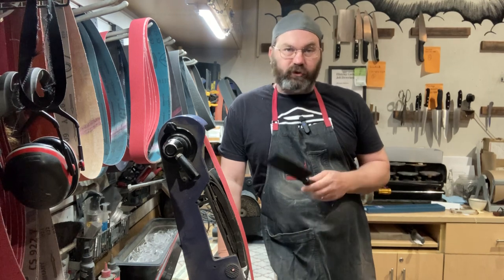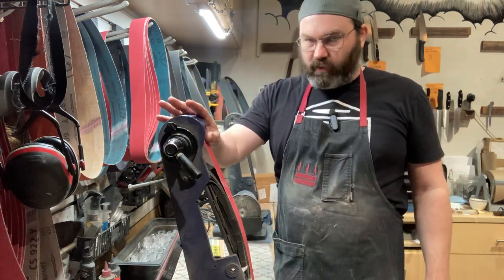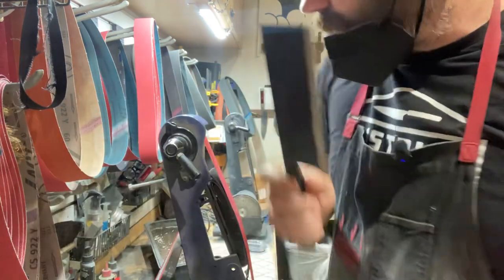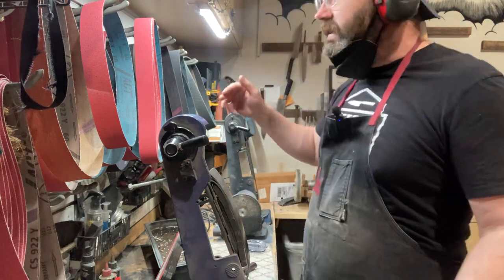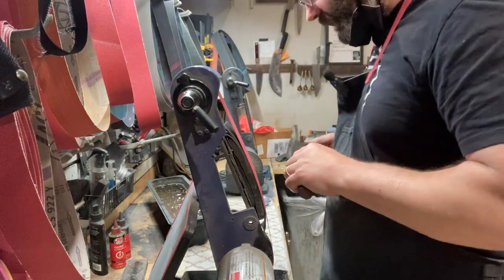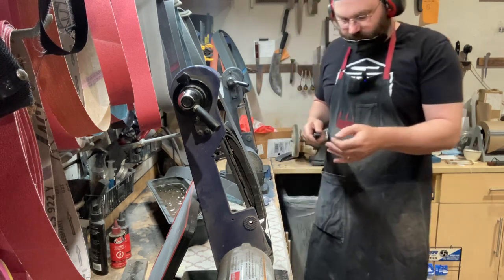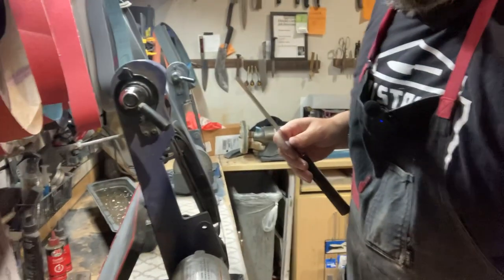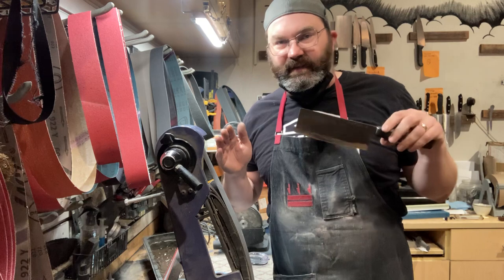Thinning a Takeda Nakiri on a Belt Grinder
PER CUSTOMER REQUEST I removed the original scandi grind and established a more traditional secondary and primary edge.  For some this improves the performance, the durability and the ease of sharpening.

As stated in the video, this by no means questions the skill or craftsmanship of Takeda San, who is a valued treasure to the knife community, who has and continues to make some of the finest blades in the world.

Please leave your feedback in the comments as I’m very excited to hear what everyone thinks.

Check us out on FB and IG ​⁠@districtcutlery

For great deals on great knives, check or website at Districtcutlery.com